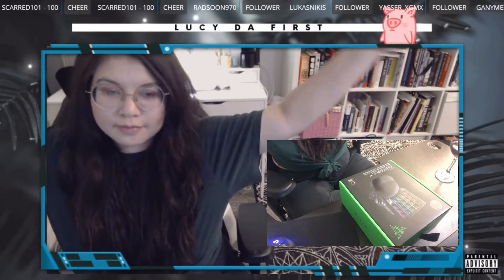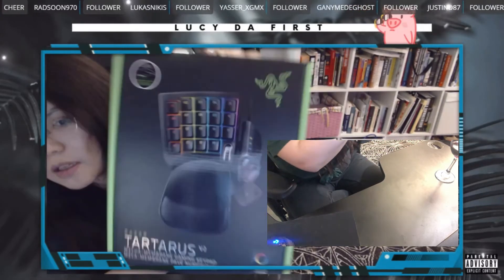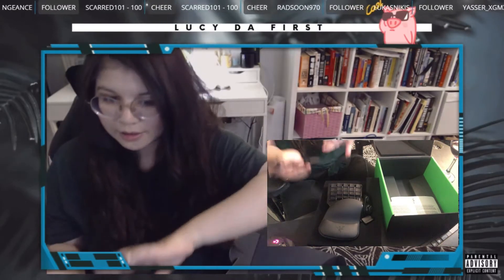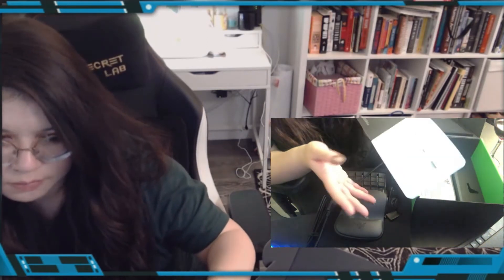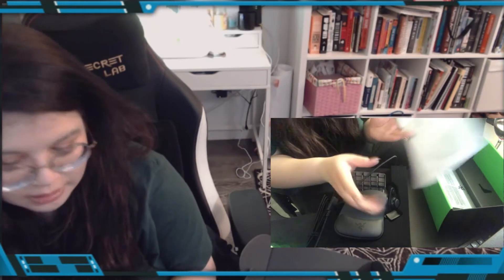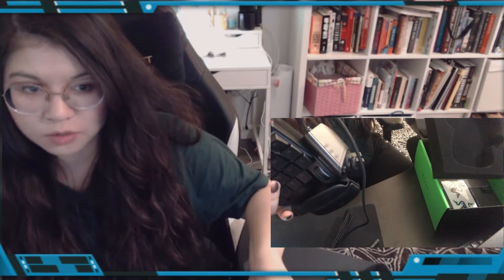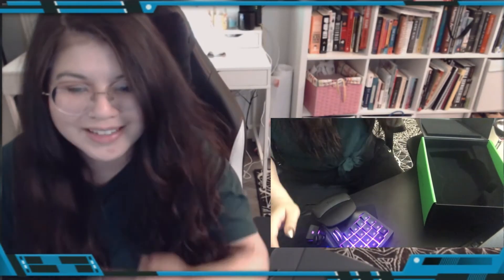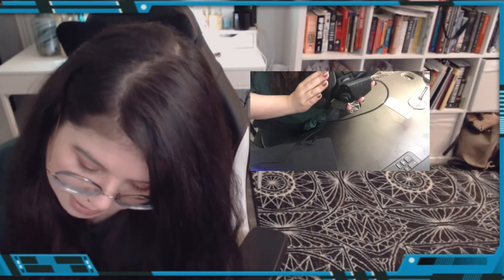Razer Tartarus V2 Unboxing + Review | LucyDaFirst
hello, here i am unboxing and trying out the Tartarus V2 by Razer
pros: beautifully packaged. very sturdy with clean mechanical buttons.
cons: thumb rest is not adjustable. palm rest can adjust to 2 sizing options, but thats it. after 6 hours of playing League of Legends, and Black Desert Online, i began to experience pain in my left wrist and hand.